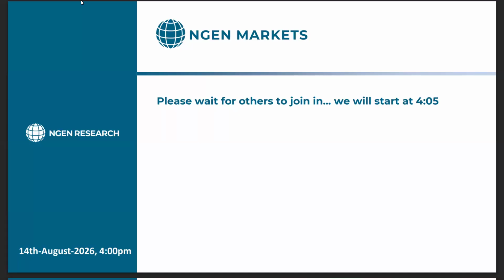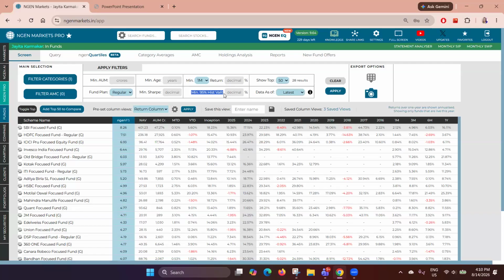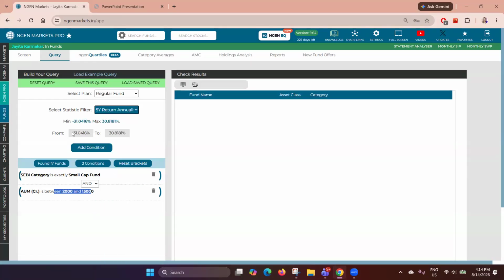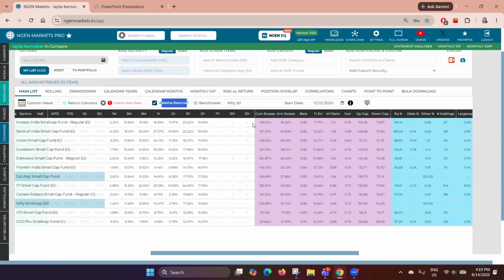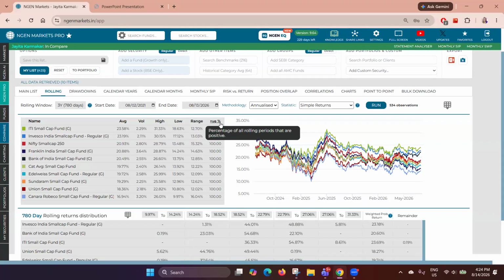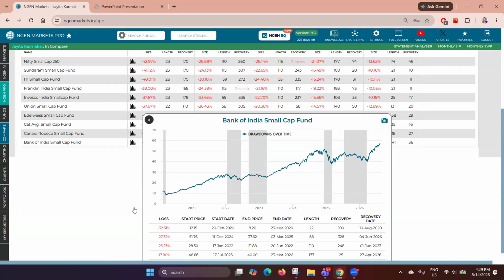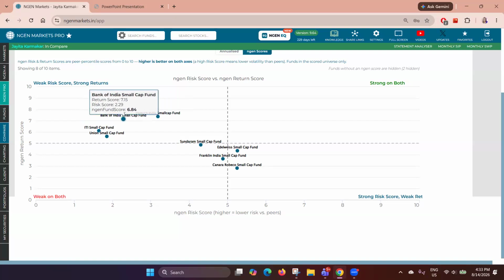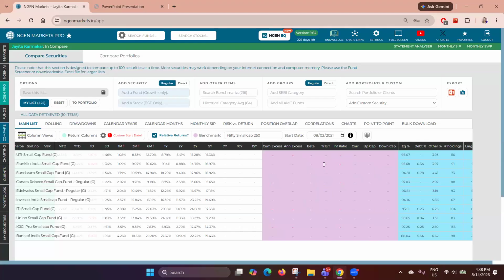Performance comparison of Mutual Fund Schemes | Training on 14th August 2026 | Webinar Series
A recording of NGEN Markets Training with a focus on performance Comparison of Mutual Fund Schemes.
This video also concentrates on:

1. Understanding the QUERY tab
2. Comparing Mutual Funds with benchmarks & category averages
3. The risk vs. return scatterplot
4. Analyzing rolling returns & drawdowns
5. Q&A